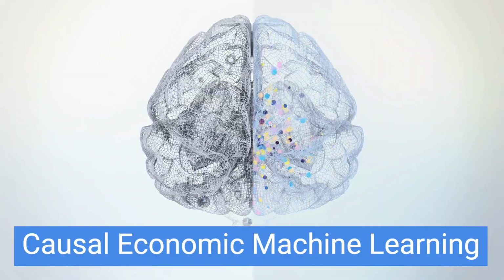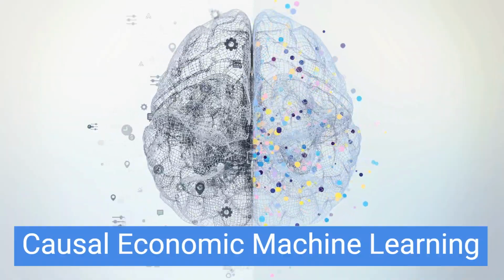IT’S TIME TO MAKE AI MORE HUMAN HORTON APR 2025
IT’S TIME FOR HUMAN AI
Human AI puts humans first. Its algorithms bring together advances in causal machine learning and causal behavioral science.